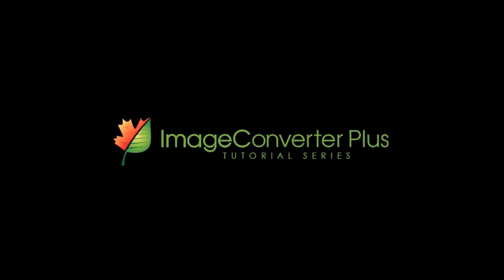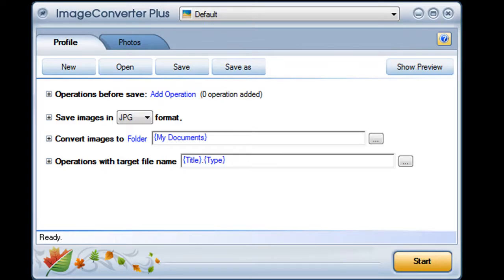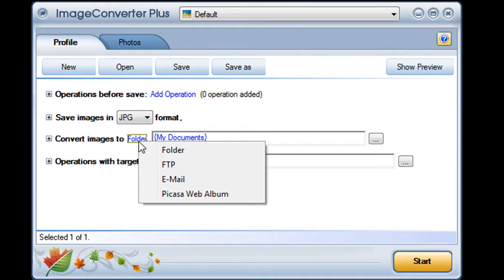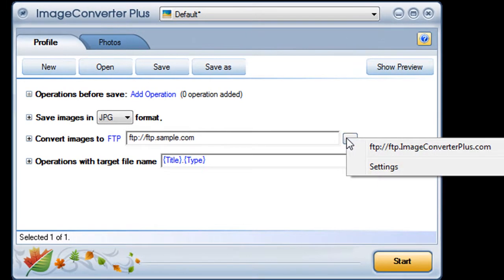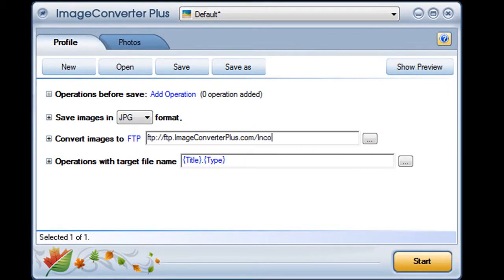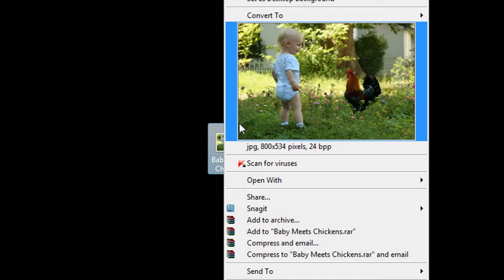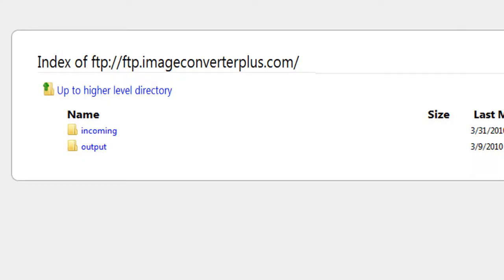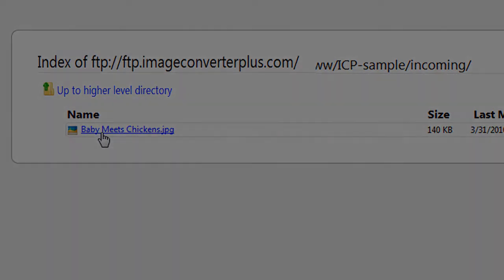How to upload images to an ftp server using ImageConverter Plus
Apart from regular image conversion and resize operations, Image Converter Plus takes care of sending your images to an FTP server.

ImageConverter Plus makes it easy to upload your files straight to your FTP server.

Import your images, choose from more than a dozen output image formats available, add more operations and choose "FTP" as a preference for a destination path. Enter your FTP address -- go back to the server you used before, or choose an individual directory. If there are no special settings or a password required by your server, click "start", and you are done.

FTP also becomes available via the right-click menu.